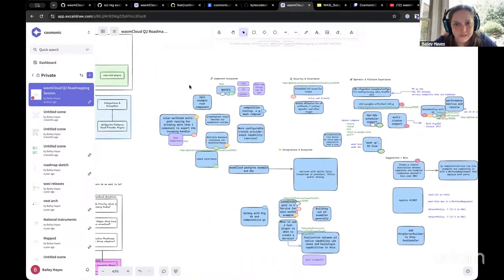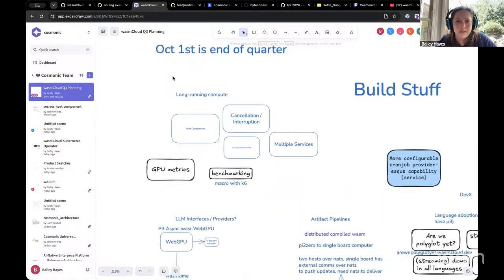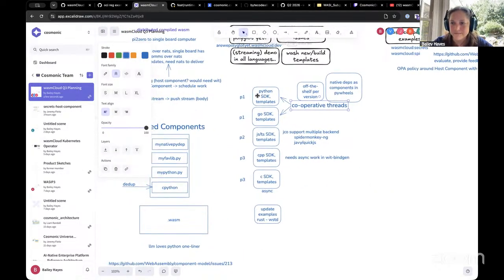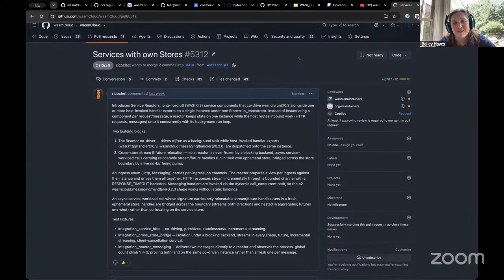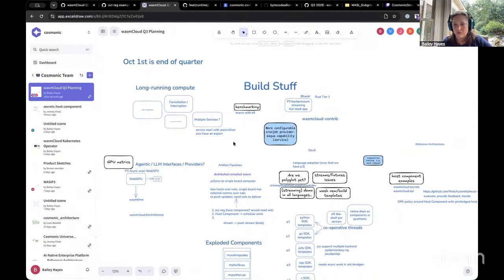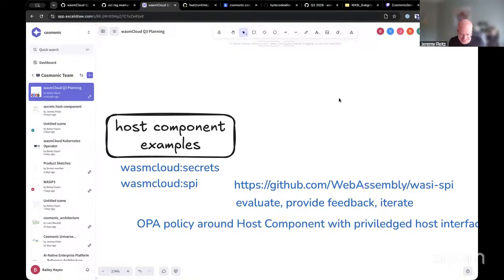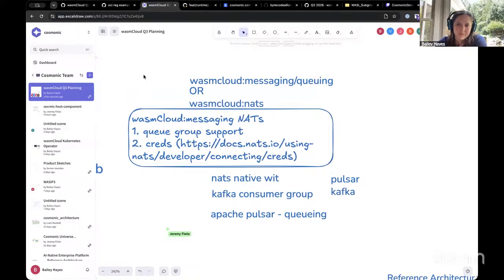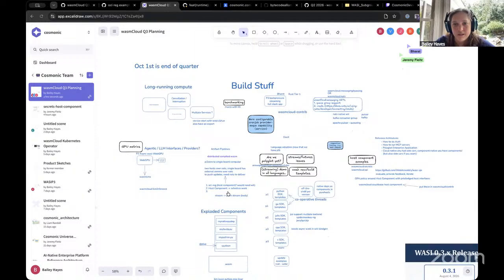The wasmCloud Q3 Roadmap: Build Stuff, Agentic AI, and Platform… | wasmCloud Community (8 Jul 2026)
Platform engineering meets the wasmCloud Q3 roadmap: WASI Preview 3 shipped, agentic AI and MCP move up, plus host components and NATS queue groups.

Featuring (Cosmonic): Bailey Hayes, Jeremy Fleitz, Eric Gregory
Plus: Colin Murphy (Adobe) · Aditya Salunkhe (Betty Blocks) · Yordis Prieto · Bharat

CHAPTERS
0:20 Welcome and the Q2 roadmap retrospective: WASI P3, implements, SQLx
4:48 Agentic AI moves into Q3, community contributions, and the new board
8:48 Q3 themes: build stuff, agentic AI, WASI WebGPU, long-running compute
13:13 Language priorities and the case for a C++ SDK
16:52 Async callbacks, cooperative threads, and the upstream WASI timeline
18:28 Bharat's full-stack WASI P3 application and language choice
20:47 The wstd P3 edition and what actually makes a component a service
25:45 The service TCP template
26:24 Do workloads need multiple services? Reactors and composition
31:42 Exploded components and OCI layer deduplication
35:40 Cryptography, wstd, and Rust ecosystem gaps
38:21 C# runtime, wit-bindgen, and componentize-dotnet
43:07 Are we polyglot yet? Streaming examples and wash new templates
44:48 Host components: extending a wasmCloud host without recompiling
47:25 NATS queue groups, autoscaling, and messaging interface design
55:17 Reference architectures and enterprise application patterns
1:01:03 Wrap-up: turning the roadmap into tickets

KEY TAKEAWAYS
• Q2's one big rock shipped — WASI Preview 3 is enabled by default in the current wasmCloud release, and the dependent work rolled out behind it: the implements feature plus a final external ID addition that Alex landed in wasm-tools, which lets you name a host interface so one import can have several backends — Redis and NATS both serving key-value, swappable from the workload deployment
• The SQLx example landed, and the Rust ecosystem moved with it — getting a REST component onto SQLx meant upstream changes in mio, Tokio, and socket2, so SQLx now builds as a Wasm component out of the box with no forks
• Benchmarking is half done — micro benchmarks run on a dedicated box on every release build and have about six weeks of clean data behind them, which Bailey has been using for host components and services work; k6 macro benchmarking did not get done and carries into Q3, along with the cron work
• "Build stuff" is the number one Q3 theme — products, examples, enterprise use cases, user stories, and blog posts on top of wasmCloud, with a community wasmCloud LLM inference API, agentic AI and MCP pulled forward, WASI WebGPU (Mendy is already on the async APIs), GPU metrics, long-running compute via epoch interruption, and host components and services with their own lifetime and store
• Rust is tier one, Python and Go are the most-requested, and a C++ SDK is on the list — JavaScript and TypeScript sit in maintenance mode; the C++ SDK is blocked on async bindings in wit-bindgen-cpp upstream and on picking a common-denominator C++ standard (coroutines or not), with a C SDK a possibility after that
• The upstream release train sets the pace — WASI 0.3.1 lands August 4 and is expected to carry maps and stabilize implements (after which wasmCloud just ungates the feature flag); fixed-length lists are essentially done; cooperative threads are rolling out with a pessimistic December 8 date; async callbacks matter because browsers want them, but nobody has written the code yet
• Host components move dependencies out of tree — Jeremy proposed demos against wasmCloud Secrets, WASI SPI at the edge, and moving the Couchbase plugin to a host component; Bailey's angle is that host components take dependencies out of the wasmCloud Cargo.toml, which matters now that cargo-audit and aggressive dependency revving make in-tree deps churn
• Messaging interfaces should be specific, not generic — Jeremy wants NATS queue groups so scaled-up workloads round-robin instead of fan-out-subscribing, enabling NATS-driven autoscaling to match the KEDA/HTTP story; Yordis argued forcefully that a lowest-common-denominator messaging interface makes every backend pay the cost and turns wrong config semantics into production outages, and that wasmCloud NATS / wasmCloud Kafka interfaces with an optional shared second layer are the better shape — Bailey agreed, and noted host components make per-backend interfaces cheap to ship

ABOUT wasmCloud
wasmCloud is a CNCF project that lets you build polyglot applications from reusable WebAssembly components and run them resiliently across any cloud, Kubernetes, datacenter, or edge.…